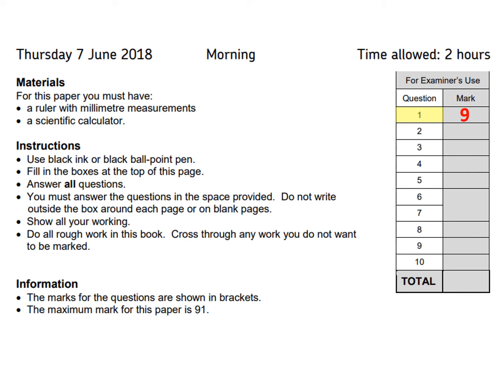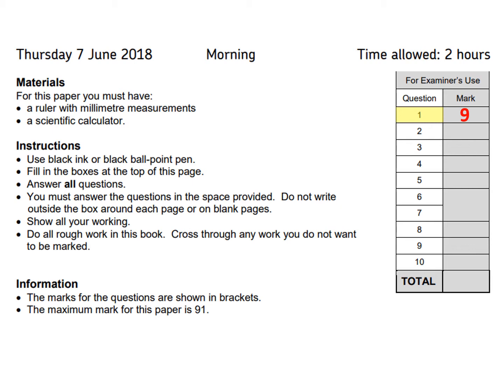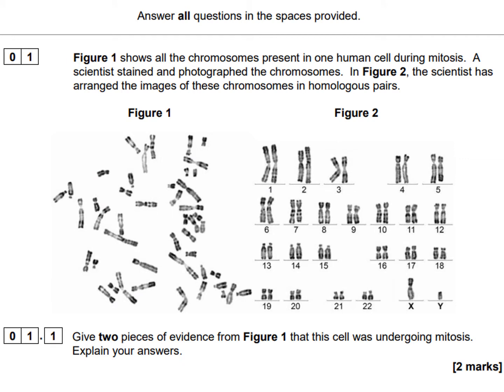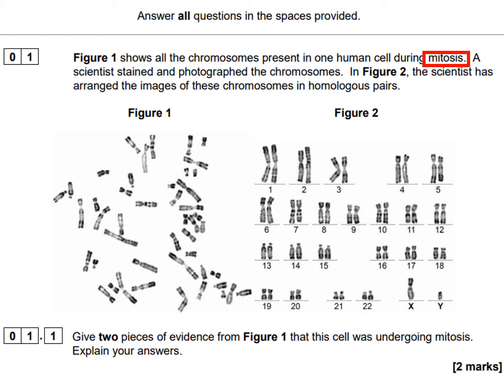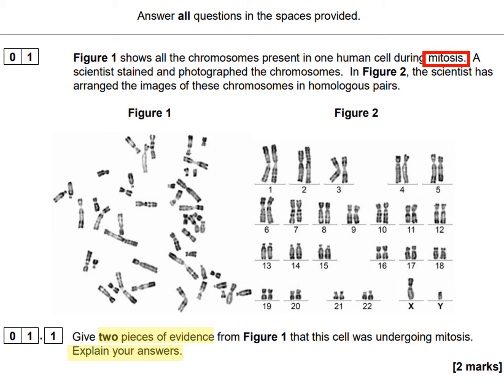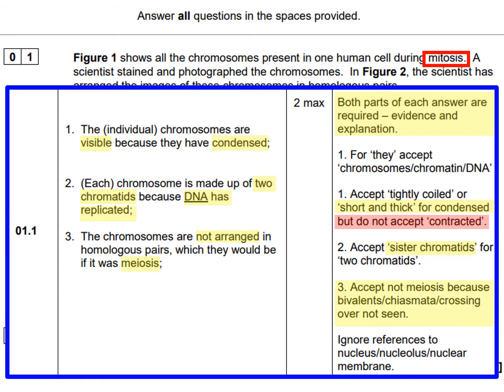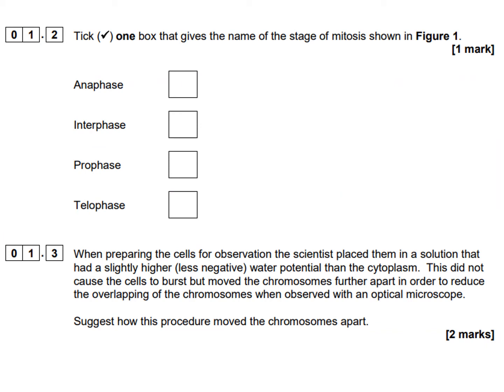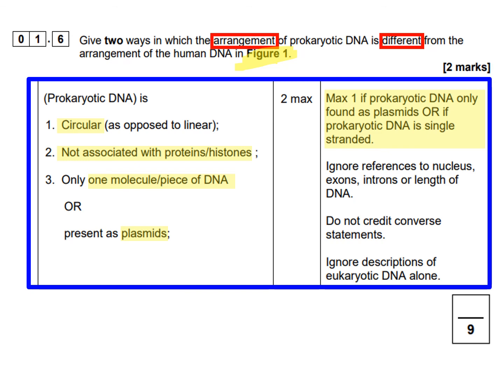A-level biology June 2018 PAPER 1 - QUESTION #1 (9 marks)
MARK SCHEME to AQA A-level biology June 2018 QUESTION # 1.

Many of the ideas and Mark schemes in this video are applicable to all A-level exam boards, but it is important to check your own specification and the specific mark schemes set for your exam board also.